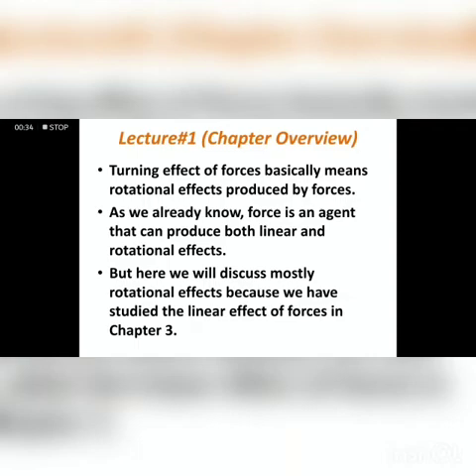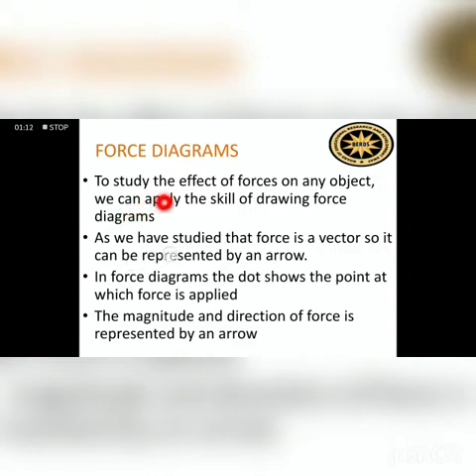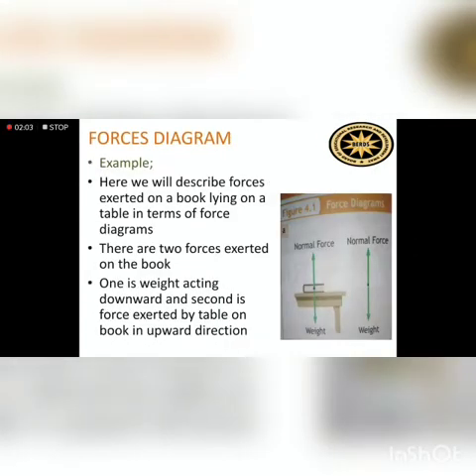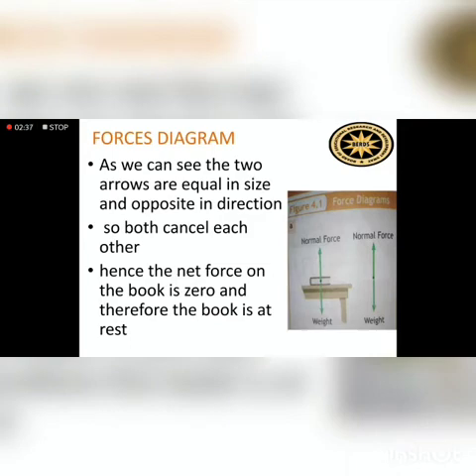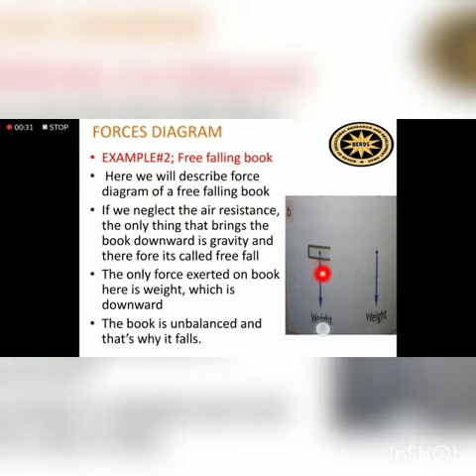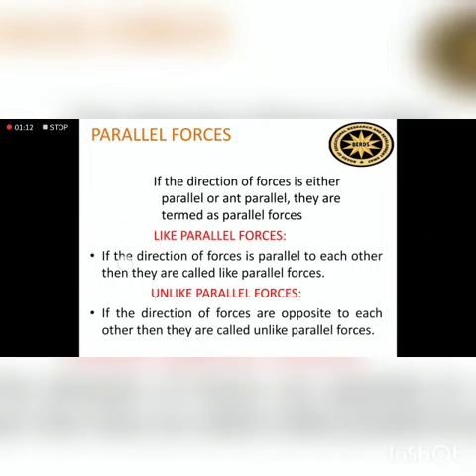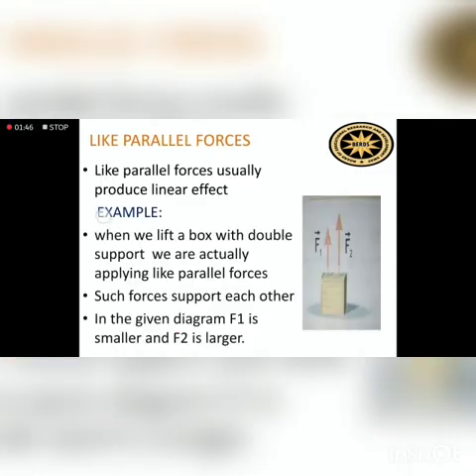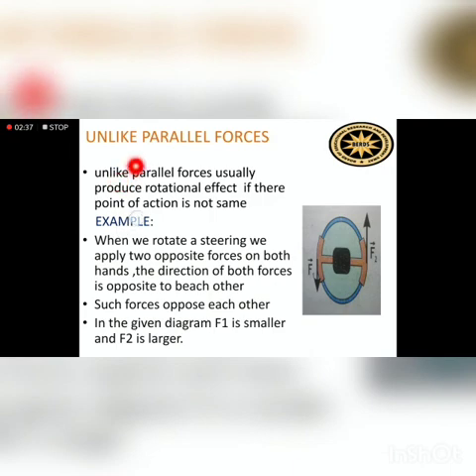Physics 9 lecture 1